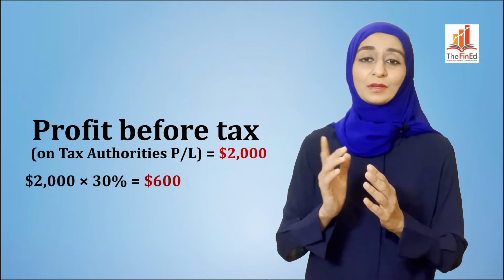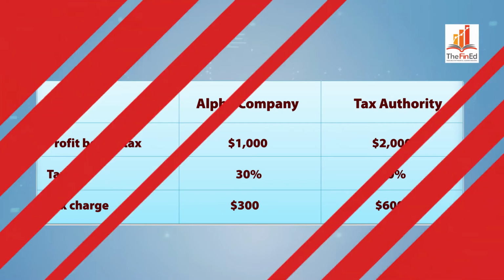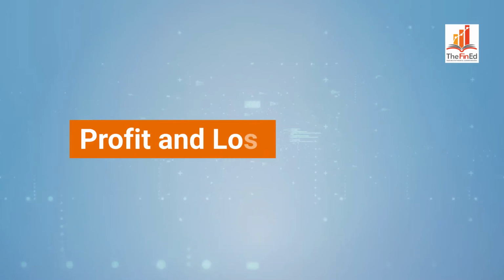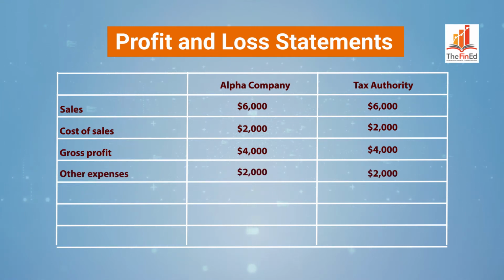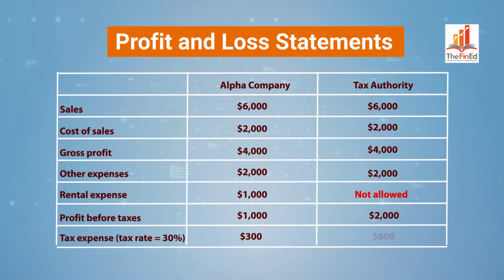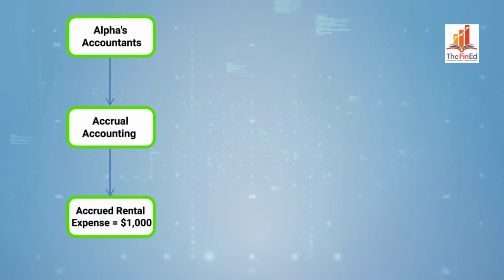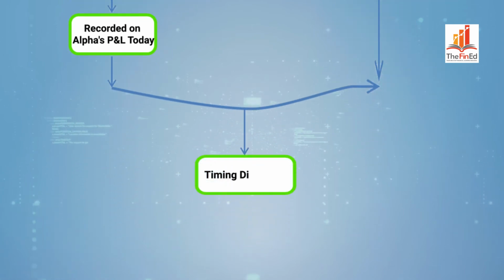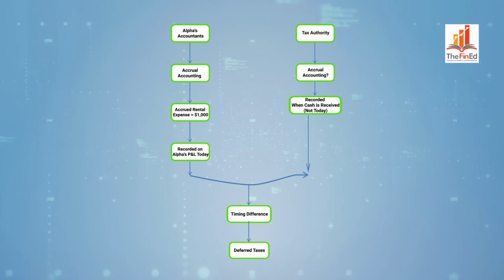What is Deferred Tax | Financial Accounting Basics | Temporary Differences | The FinEd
What are deferred taxes? What are temporary and permanent differences? What is a deferred tax liability? Deferred taxes is a very tricky topic for finance students and professionals alike. Profit before tax.
In this three part video series we will answer all these questions using easy-to-follow illustrated examples.